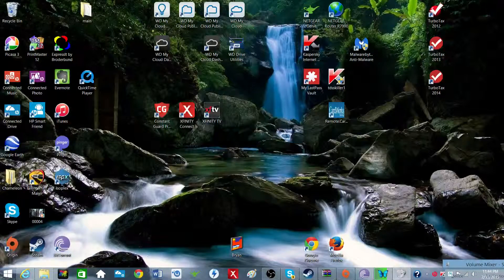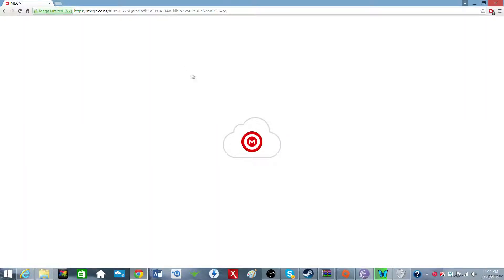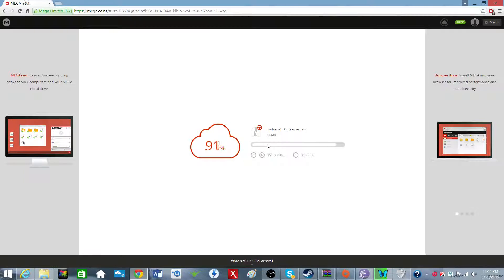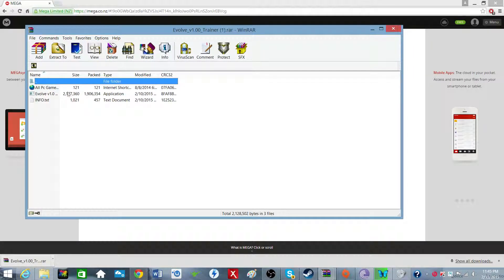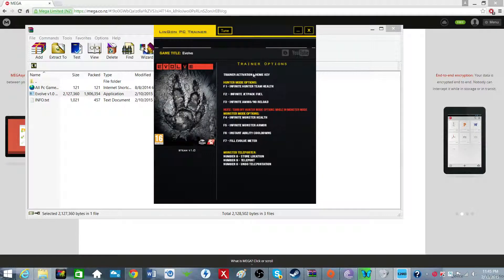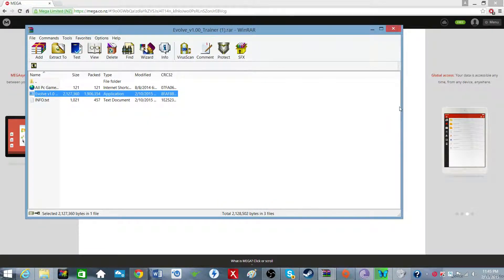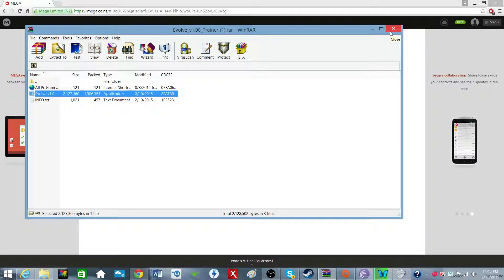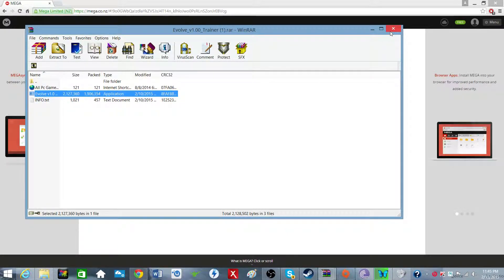Evolve Steam V1.00 Trainer +9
Today I'll show you how to get a Evolve trainer!